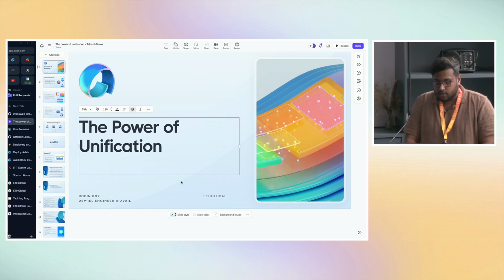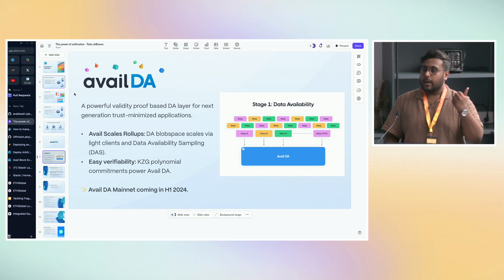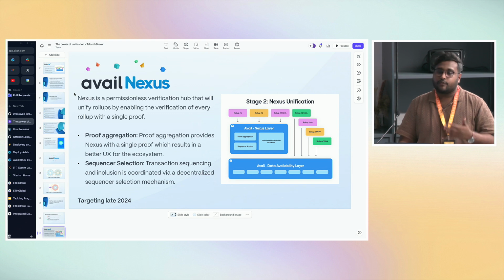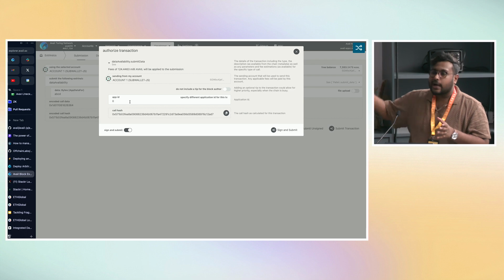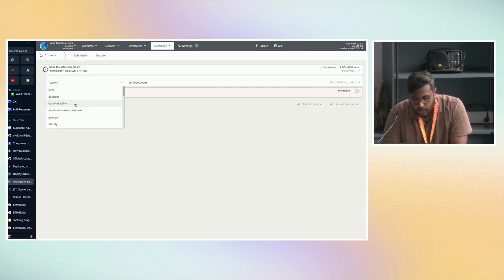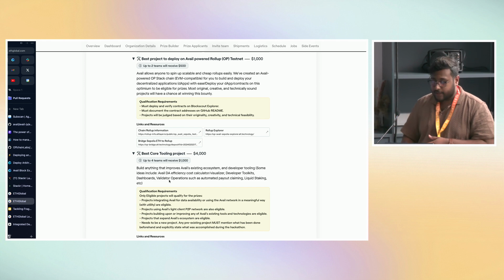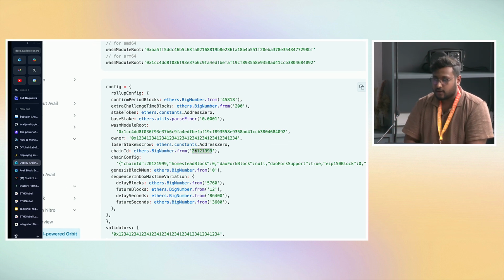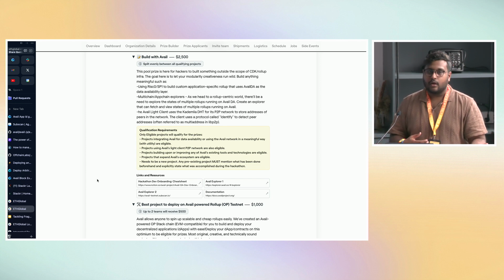Build a Rollup powered by Avail DA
Join Robin Roy from Avail, for a workshop titled, “Build a Rollup powered by Avail DA.”

Learn how to interact with Avail, and maybe even spin up a rollup that is secure and cost-efficient.

Learn how to interact with Avail, and maybe even spin up a rollup that is secure and cost-efficient powered by Avail DA.